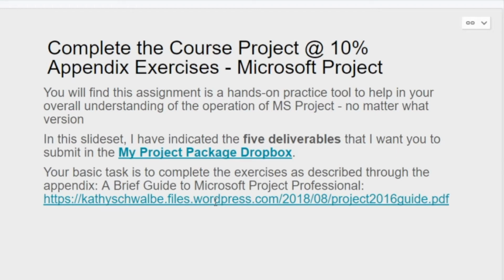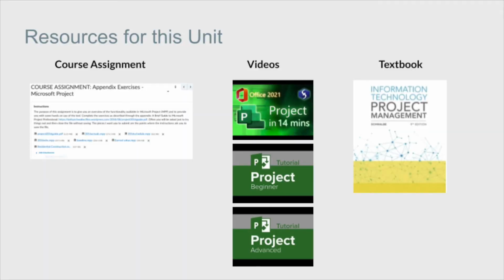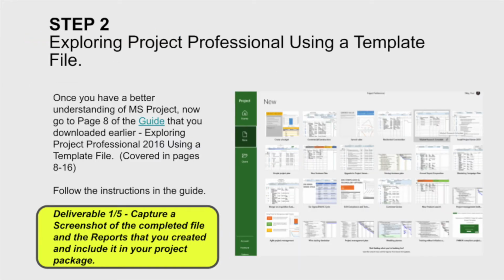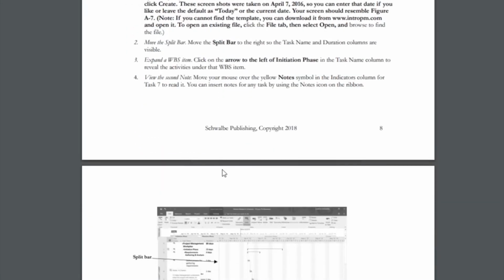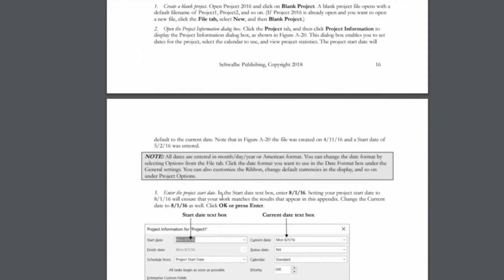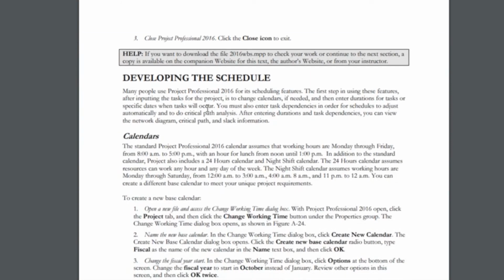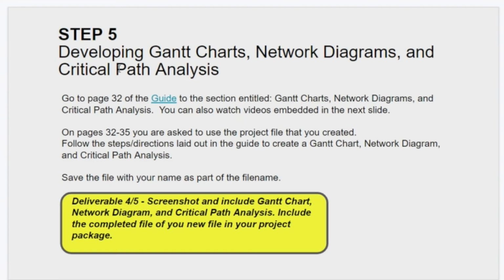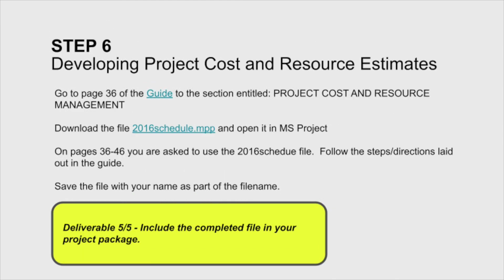PR2700 - Course Project Deliverables